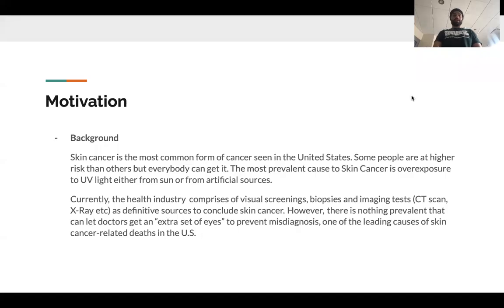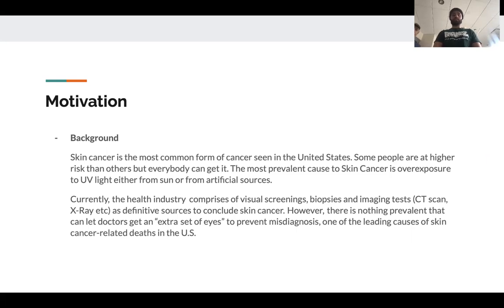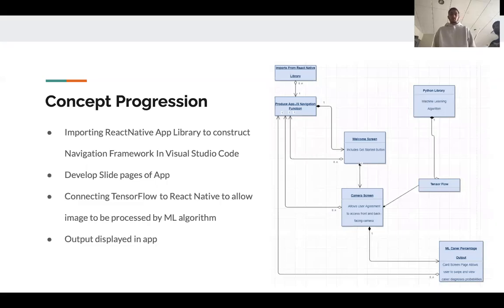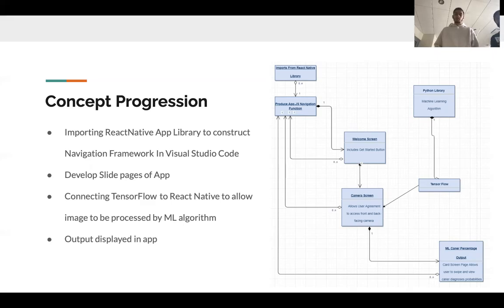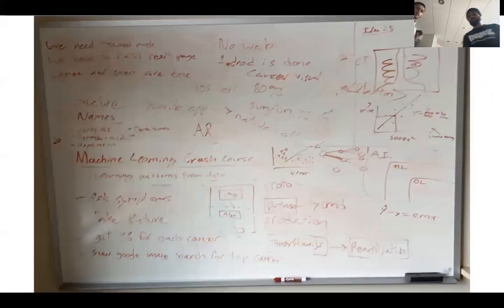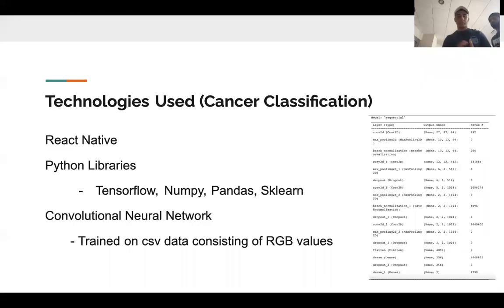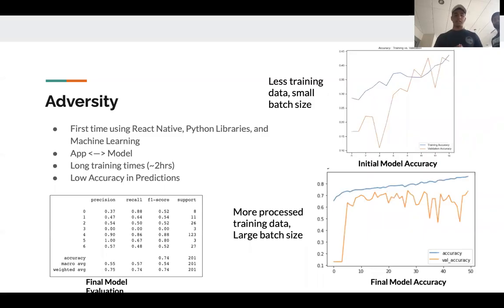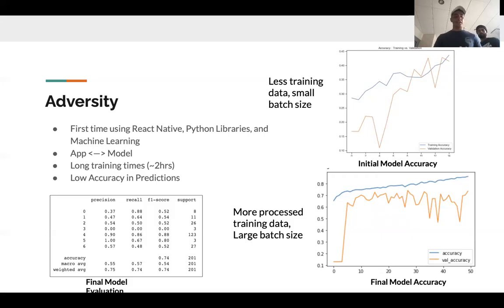14 - 3-0-0 - Derm AI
The goal behind the Smart Door is to create a more secure and efficient way to open a door through facial recognition technology. The Smart Door utilizes a Raspberry Pi,  servos,  a motor, a power supply, a camera, LED lights, and a bread board to fully function. The applications for this technology are limitless. It can be used in college dorms, houses, hotels, and even doggy doors. The Smart Door offers a hands free, COVID safe way to open a door. The audience for the Smart Door can be anyone, but it can be especially useful for people with disabilities who may have trouble opening a door.